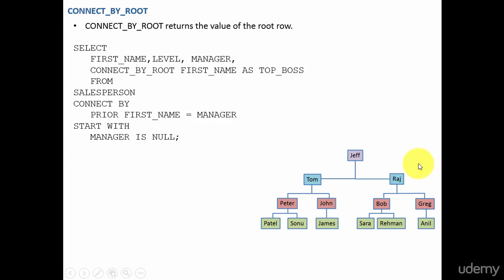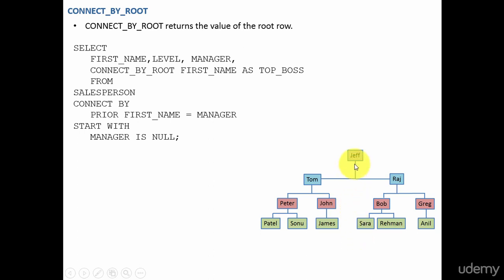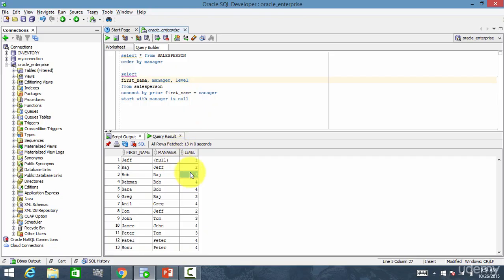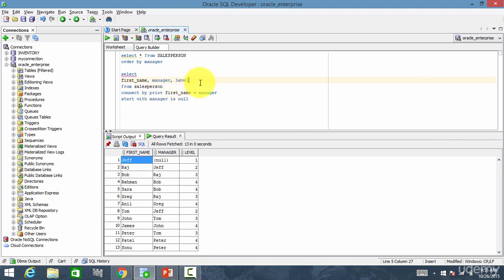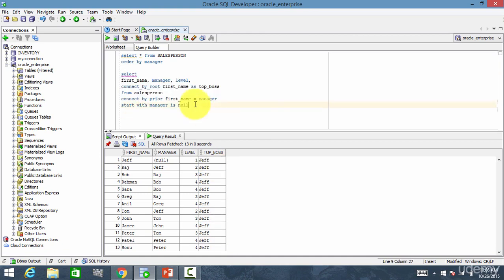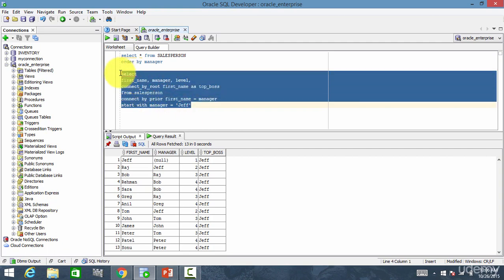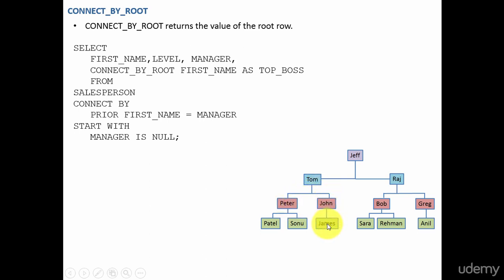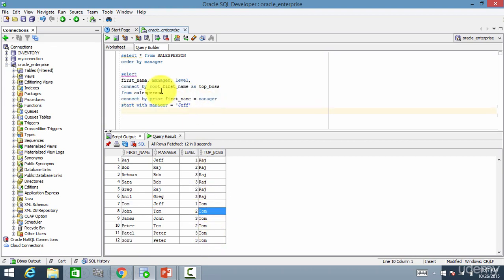Advanced Sql Tutorial (030 CONNECT BY ROOT unary operator)